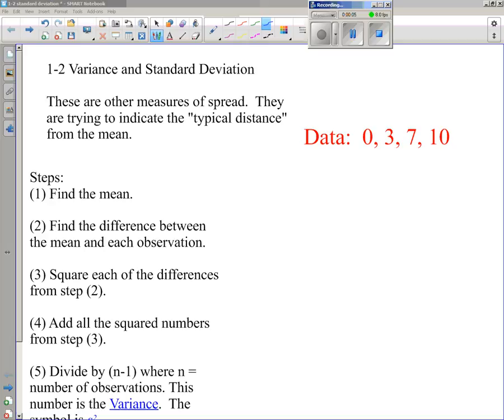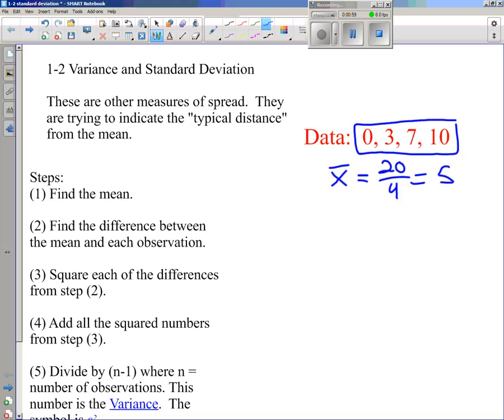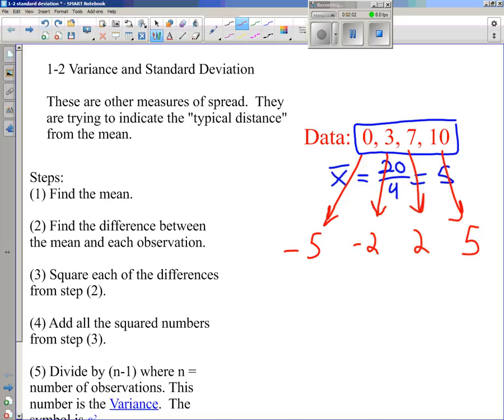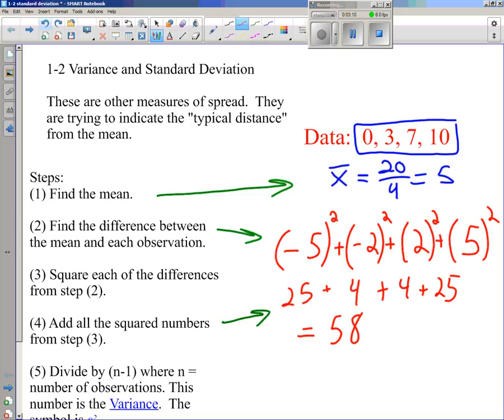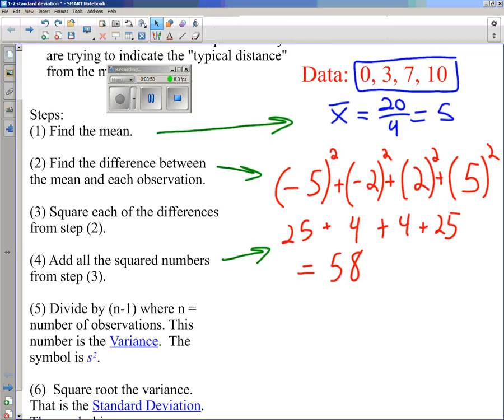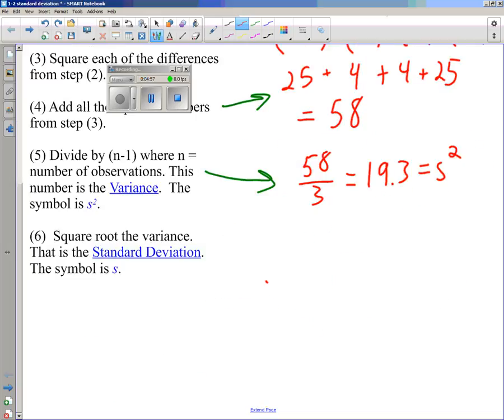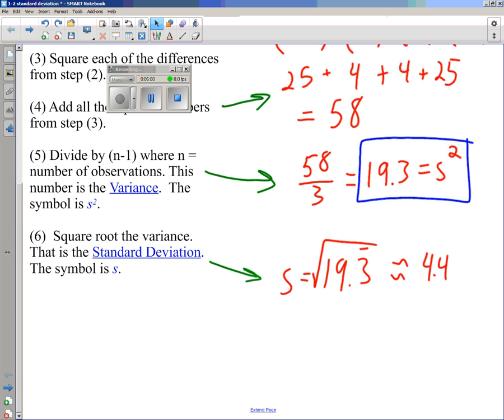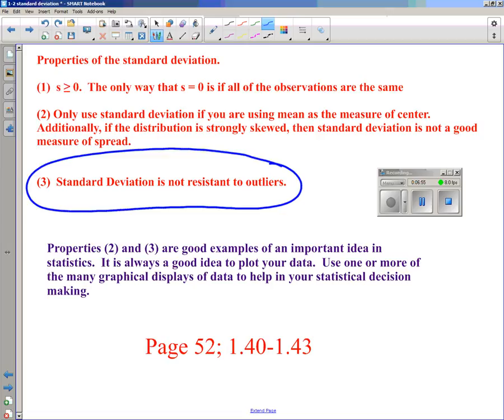1-2 Finding Standard Deviation